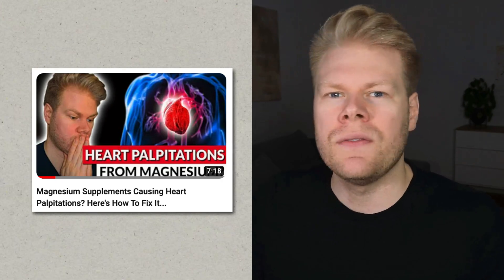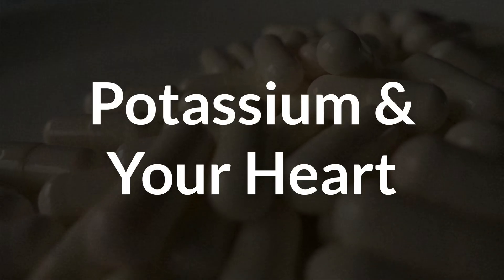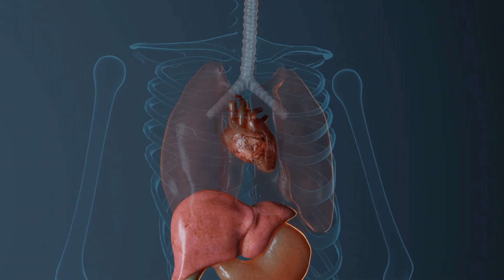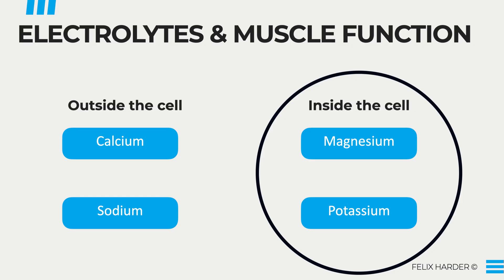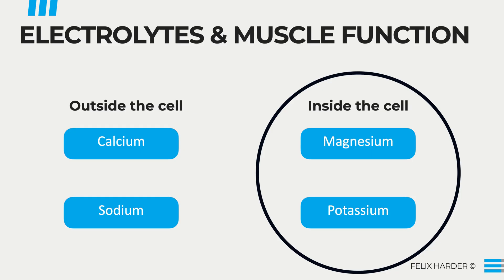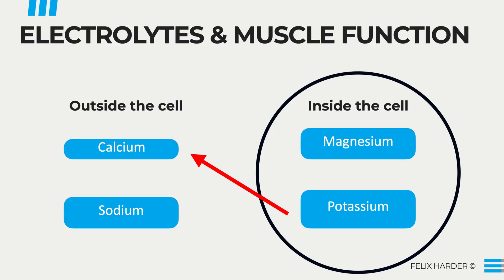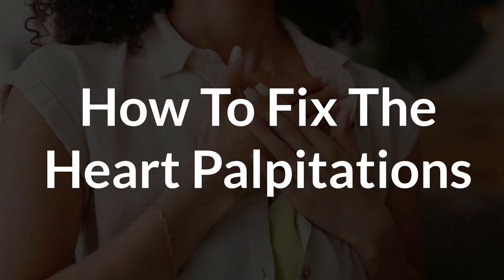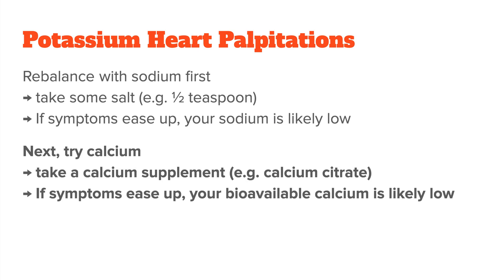Potassium Supplements Causing Heart Palpitations? Here's How To Fix It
Most guides online talk about potassium as something that’s good for your heart. So when you get heart palpitations from it, it can be confusing and kinda scary. So let me explain why this happens and how to fix it with a simple adjustment.

- Timestamps
00:00 Introduction
00:30 Potassium & Heart Health
01:24 Potassium Causing Electrolyte Imbalance
03:09 How To Fix Heart Palpitations From Potassium